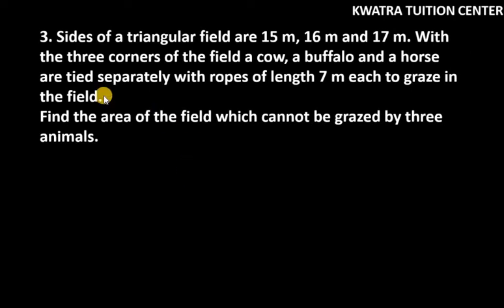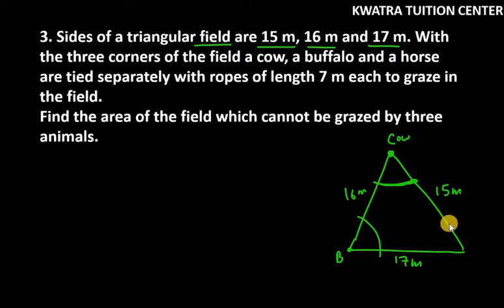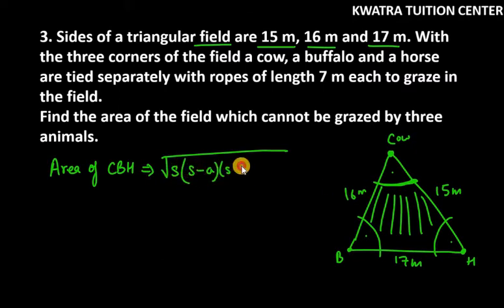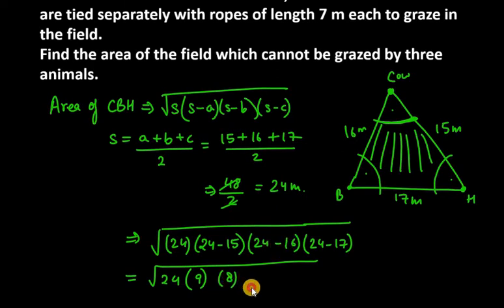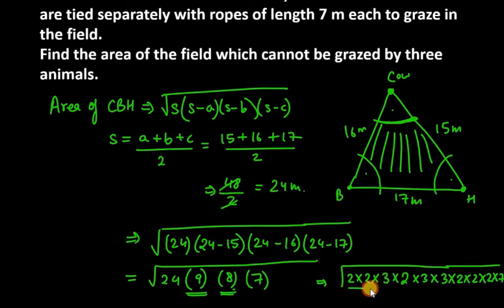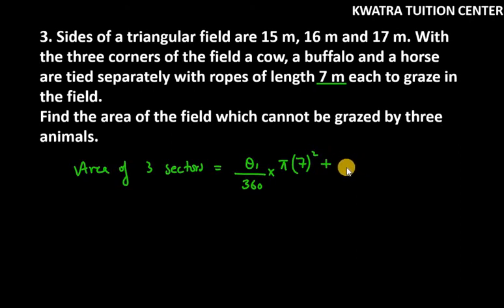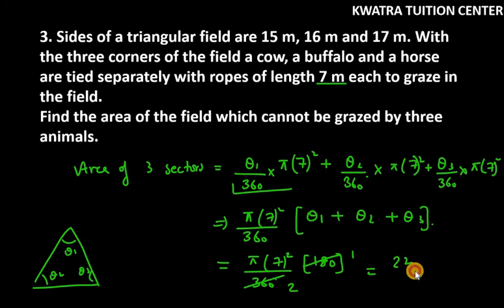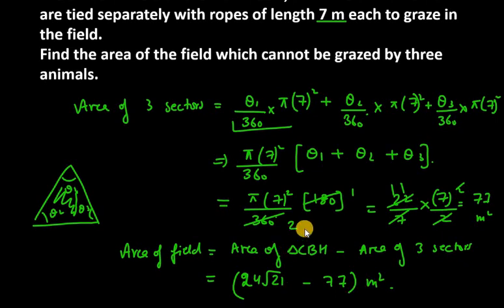3. Sides of a triangular field are 15 m, 16 m and 17 m. With the three corners of the field a cow, a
3. Sides of a triangular field are 15 m, 16 m and 17 m. With the three corners of the field a cow, a buffalo and a horse are tied separately with ropes of length 7 m each to graze in the field.Find the area of the field which cannot be grazed by three animals.